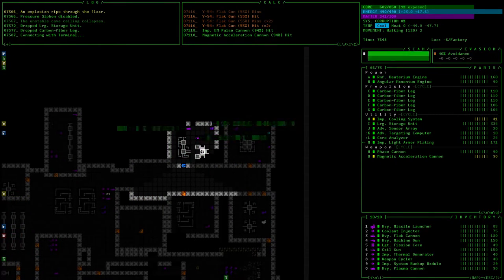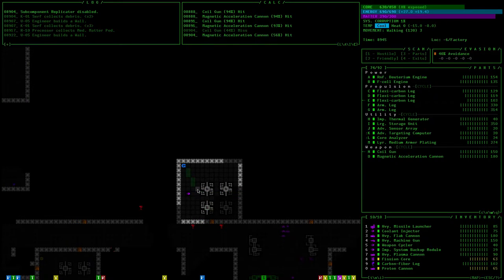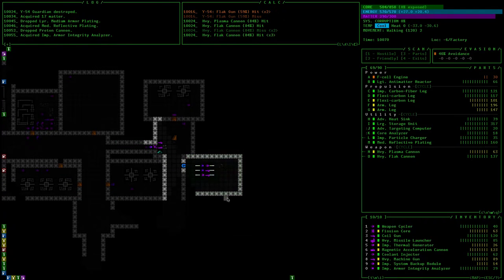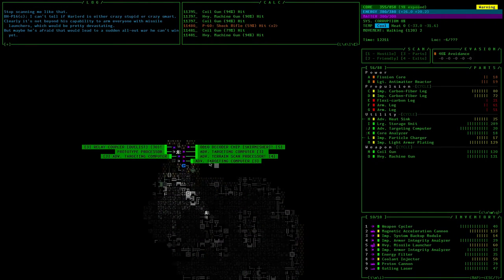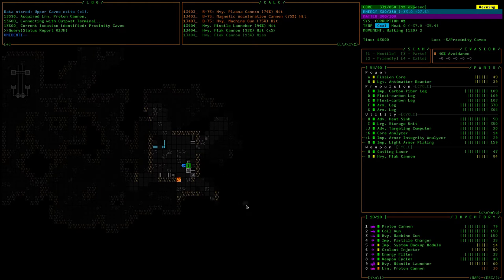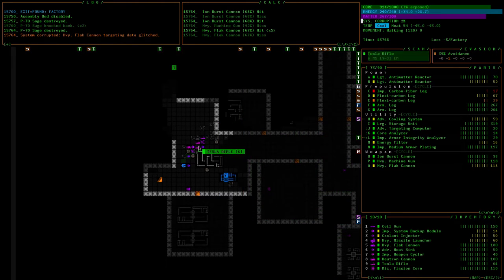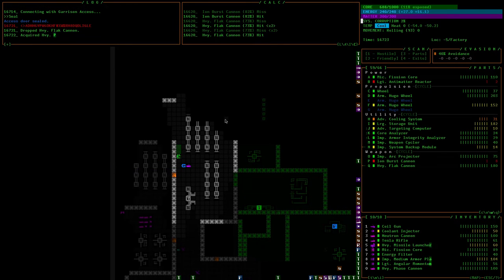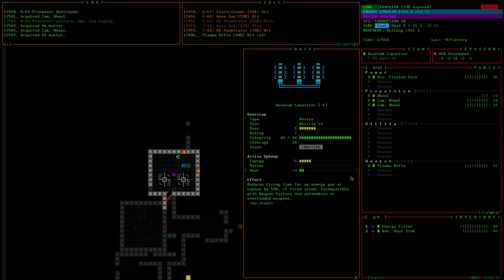Quest for Semi-Glory - Cogmind, Session 6